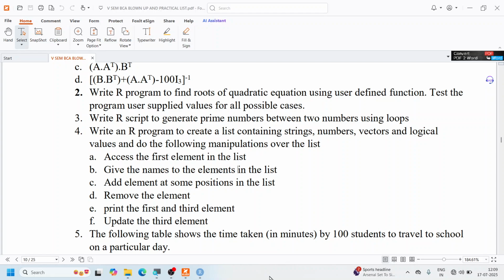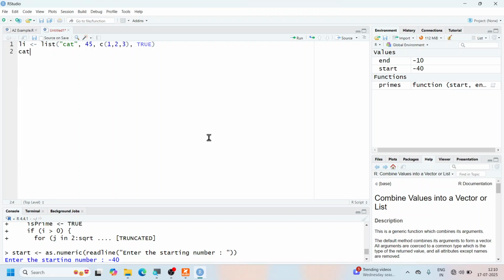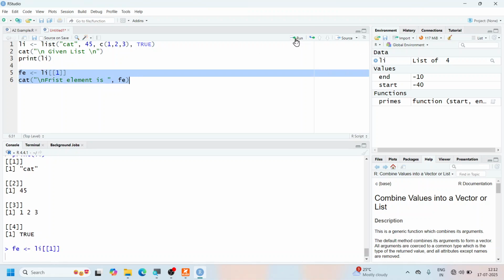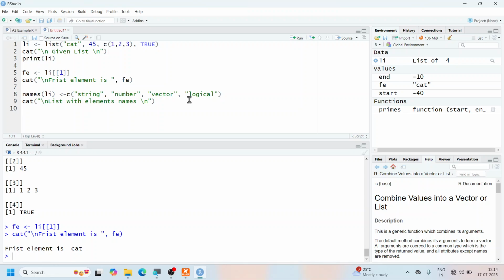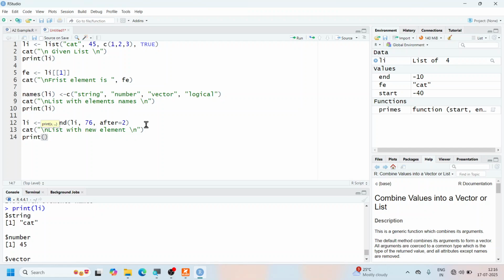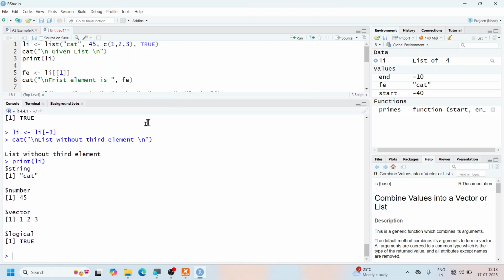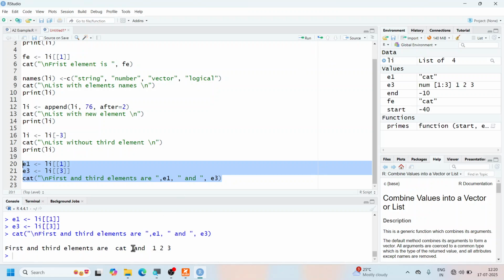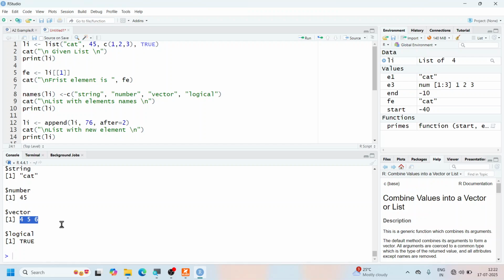V SEM BCA R - A4 - Program to create a list with strings, numbers, vectors and logical values.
Write an R program to create a list containing strings, numbers, vectors and logical
values and do the following manipulations over the list
a. Access the first element in the list
b. Give the names to the elements in the list
c. Add element at some positions in the list
d. Remove the element
e. print the first and third element
f. Update the third element